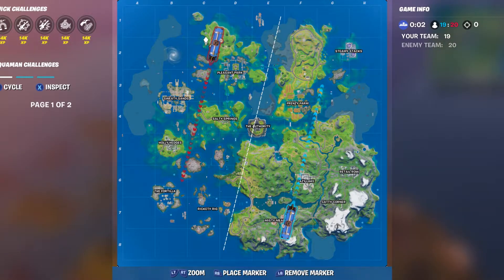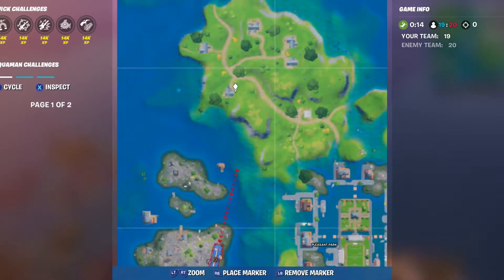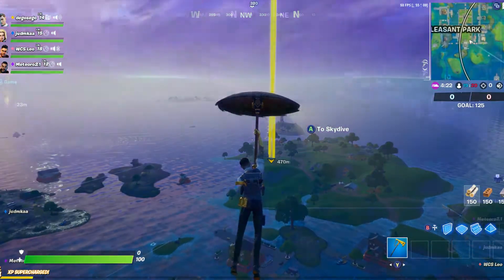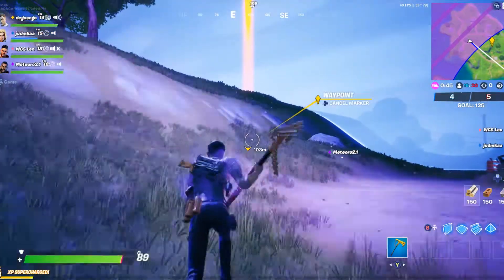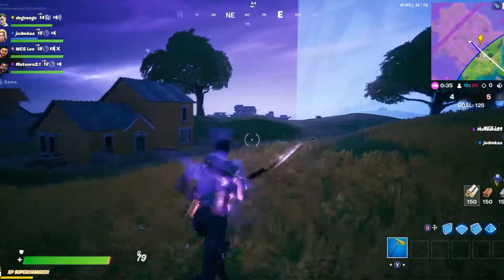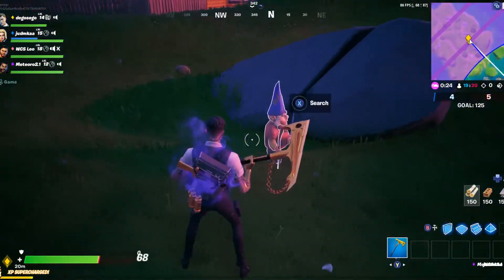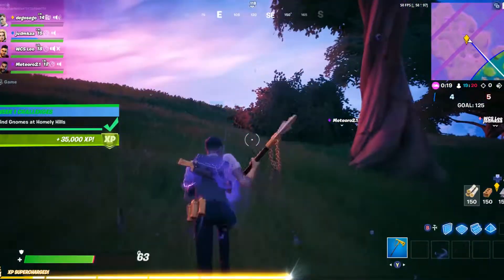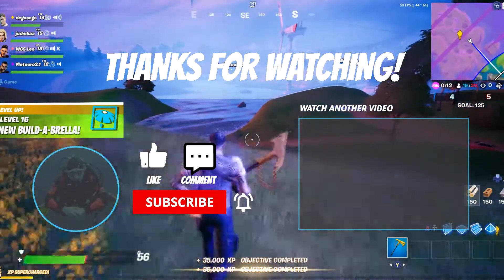FORTNITE - FIND GNOMES AT HOMELY HILLS